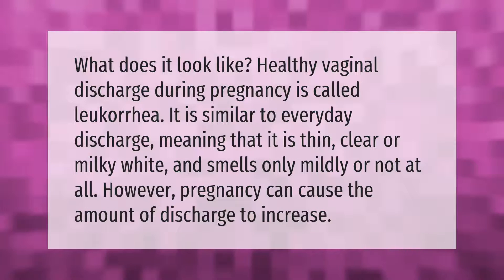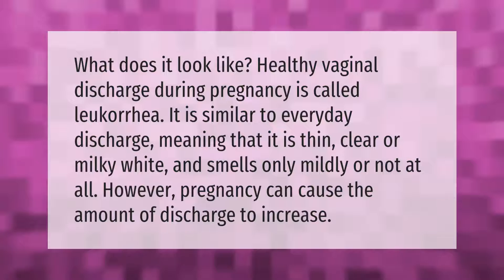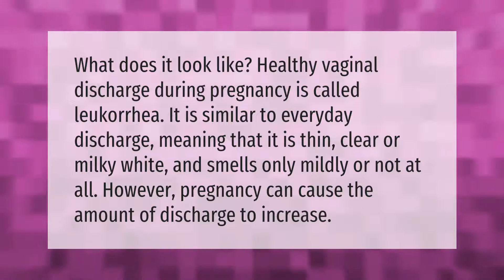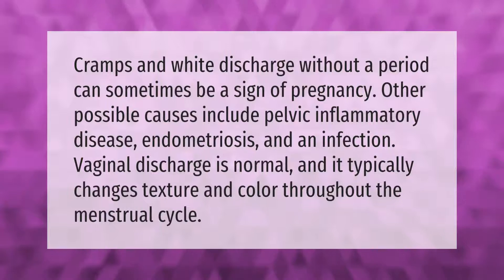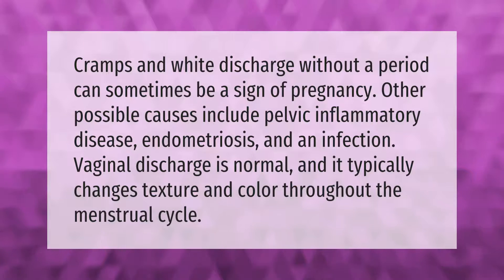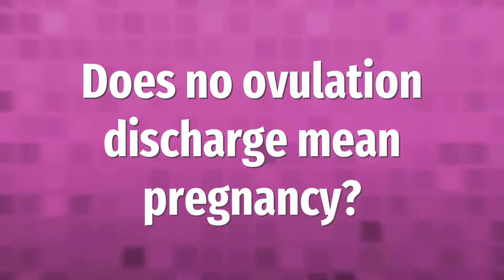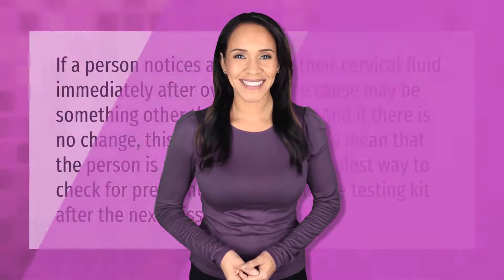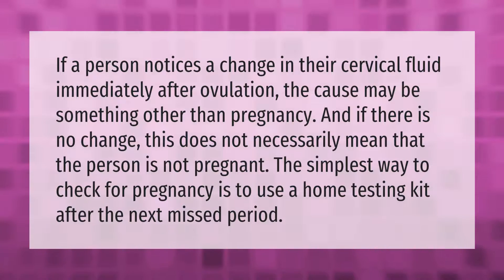What does discharge look like before period if pregnant?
00:00 - What does discharge look like before period if pregnant?
00:38 - Why am I discharging but no period?
01:09 - Does no ovulation discharge mean pregnancy?

Laura S. Harris (2021, September 15.) What does discharge look like before period if pregnant?
    AskAbout.video/articles/What-does-discharge-look-like-before-period-if-pregnant-262365